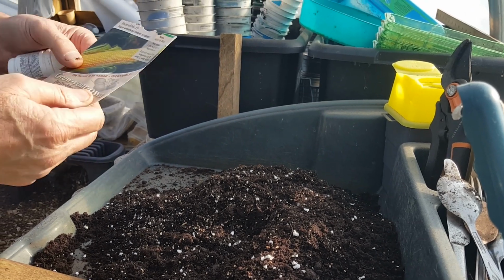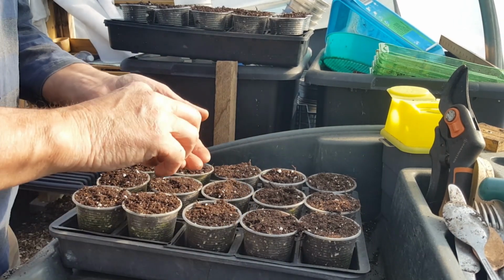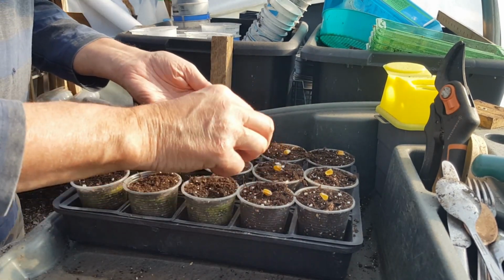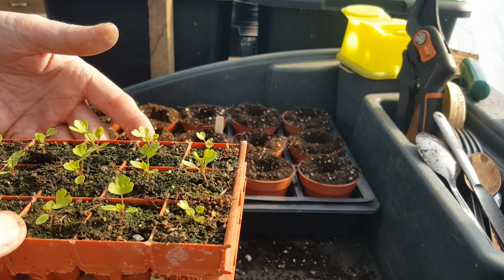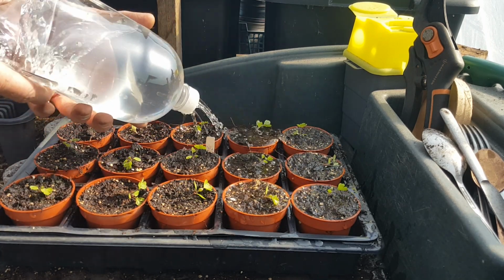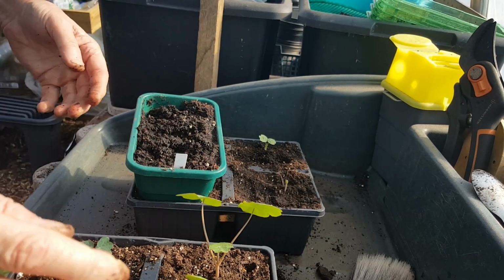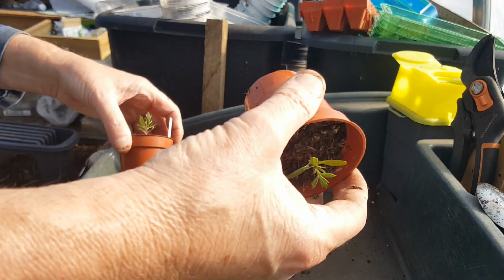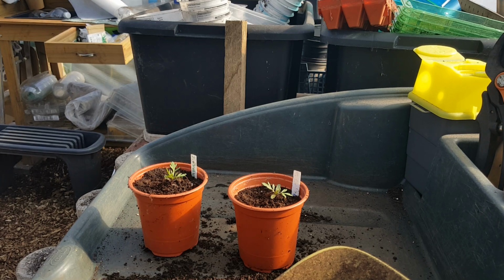Sweetcorn Prep & Sowing, Potting On Celery, Nasturtiums & Marigolds Companions + Greenhouse Heater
Today's greenhouse action! Join me as I get a head start on the sweetcorn season by soaking seeds and sowing them individually. Plus, I'm potting on some promising celery seedlings, as well as Nasturtiums and French Marigolds that will become valuable companion plants in the garden. Stick around for a quick peek at my homemade lard candle heater – my simple solution for keeping the greenhouse frost-free. And finally, a realistic glimpse at the messy reality of a busy gardener's workspace!

Allotment Gardening